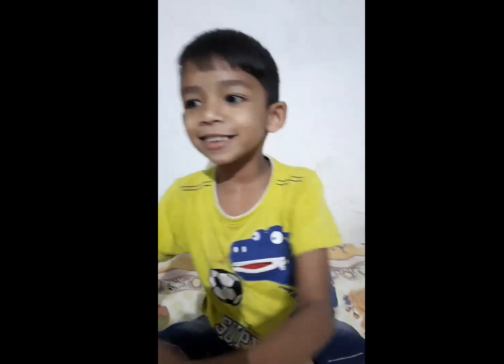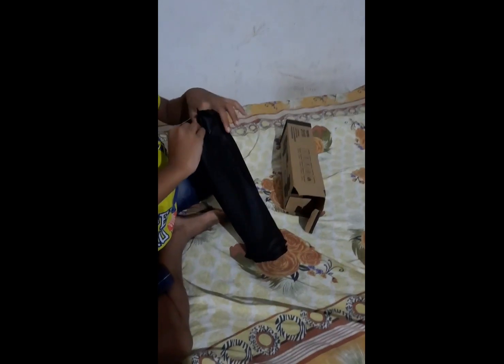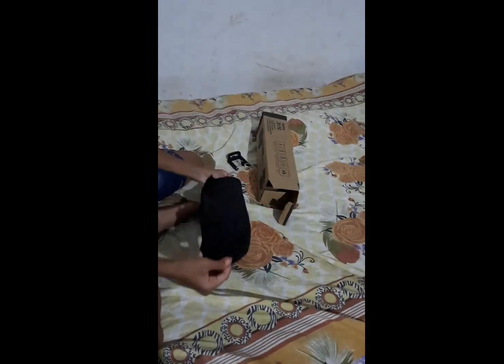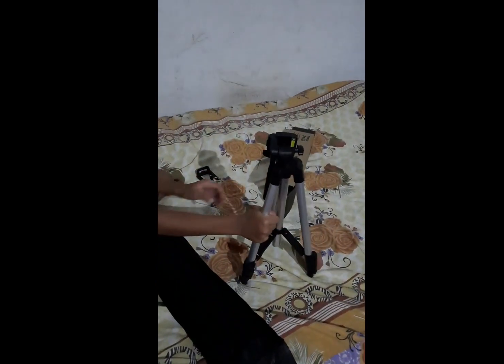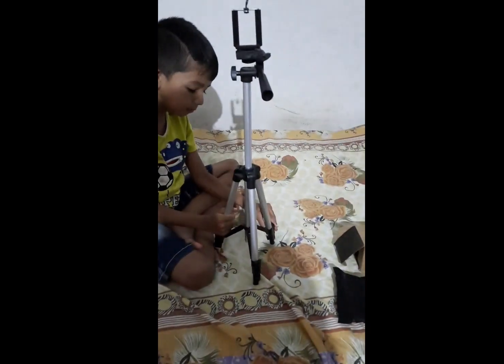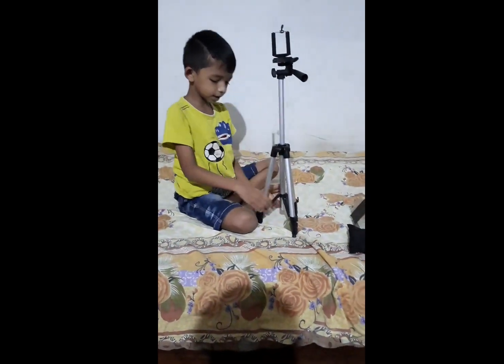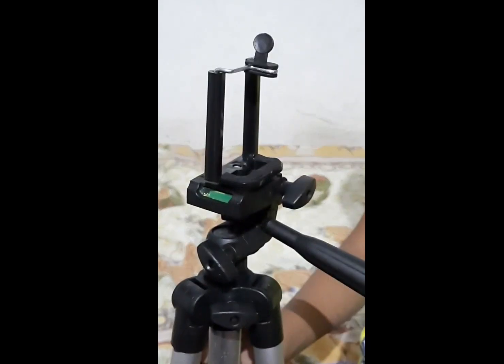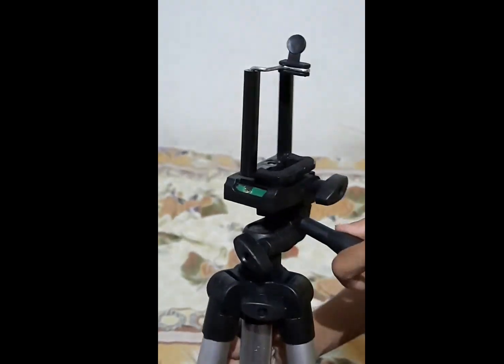TRIPODE UNBOXING MALAYALAM